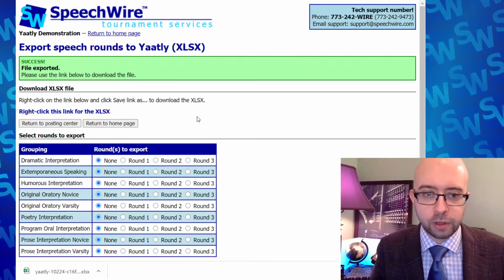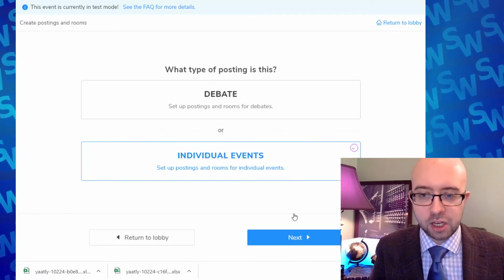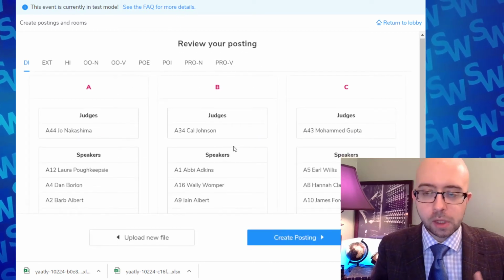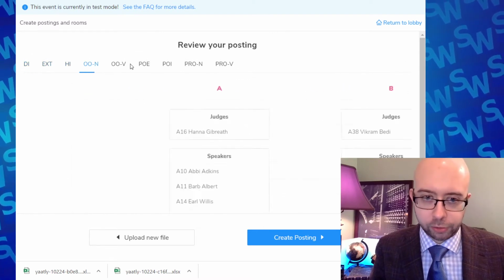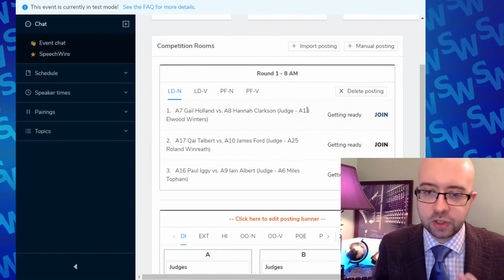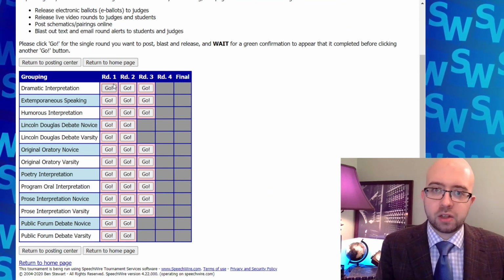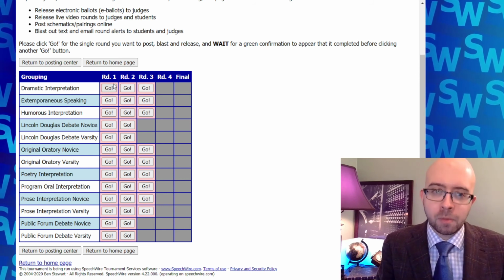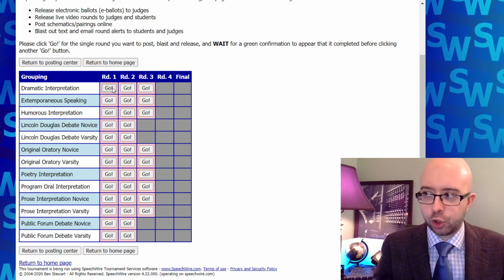Virtual Tournaments with Yaatly and SpeechWire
Information for tournament managers, judges and competitors on running and competing in live synchronous speech and debate tournaments with the SpeechWire.com and Yaatly.com platforms.